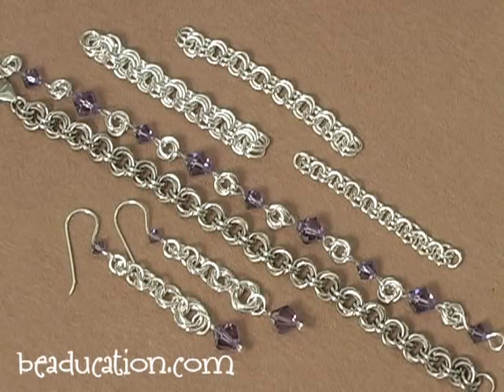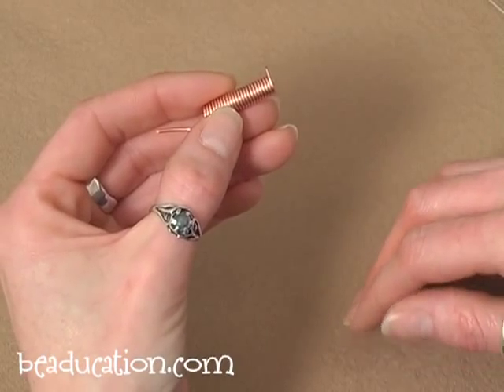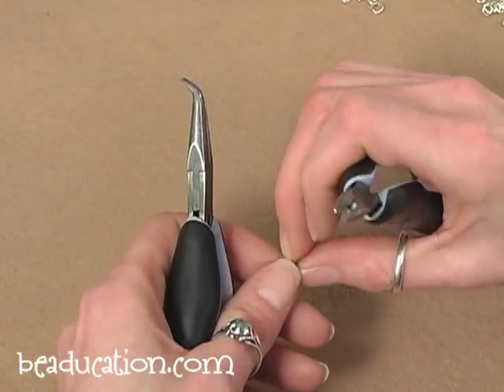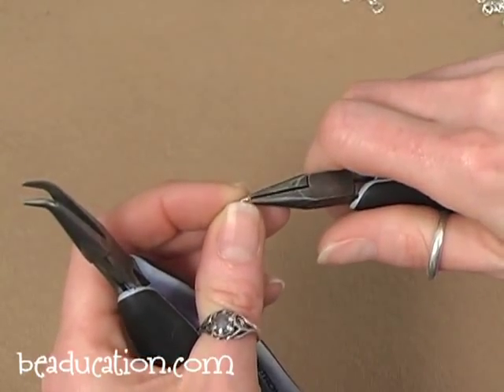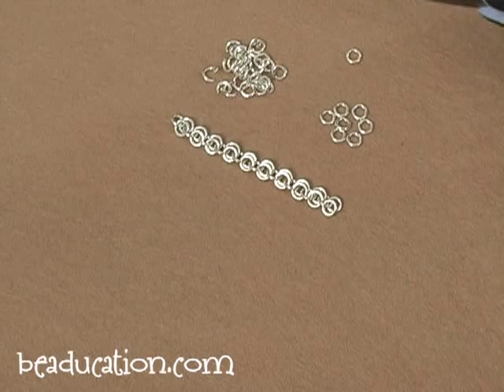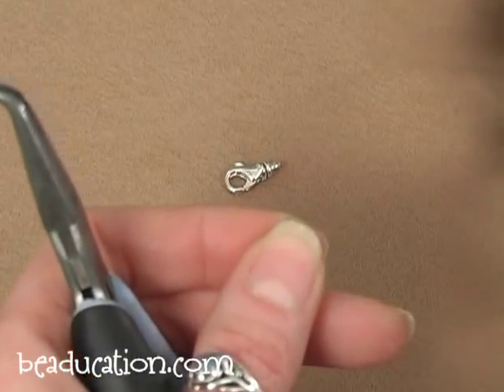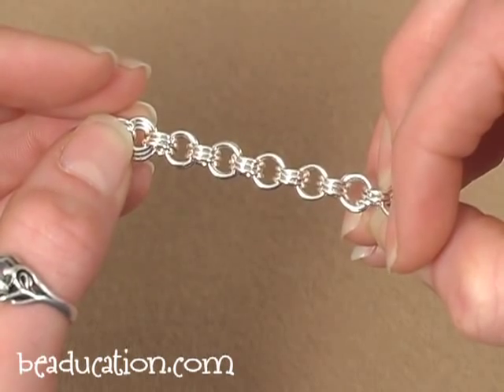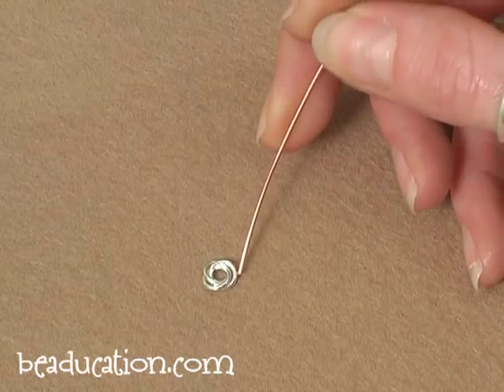Introduction to Chainmail - Beaducation.com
To find a list of the tools and materials needed for this tutorial

Join Colin for this great introduction to chain making. In this class you will learn the basics of how jump rings are made and how to open and close jump rings properly. Colin takes you through the steps for making the 2 in 1 chain, 2 in 2, as well as the 3 in 3 chain. After you have learned to make these chains, you will move on to making jump ring flowers and different ways to link them together. This class is a great starting point for those wanting to explore the world of chain making. Start your chainmail addiction today! Come join our Facebook Group